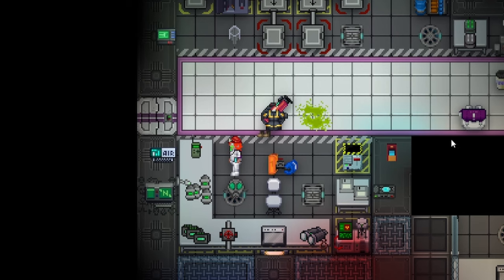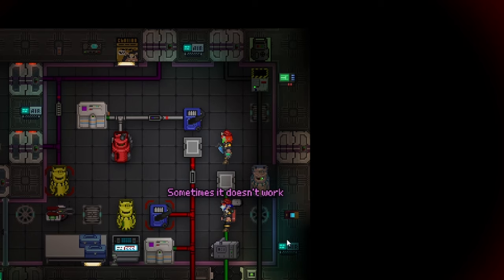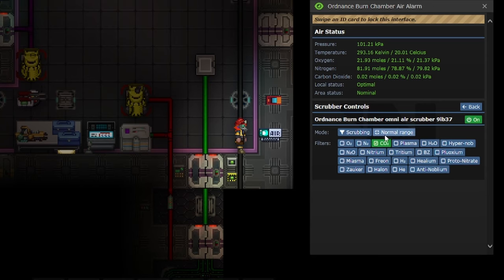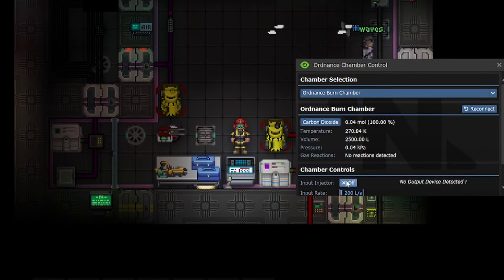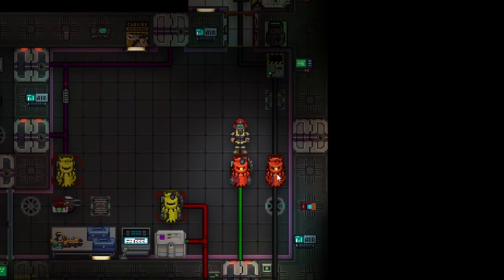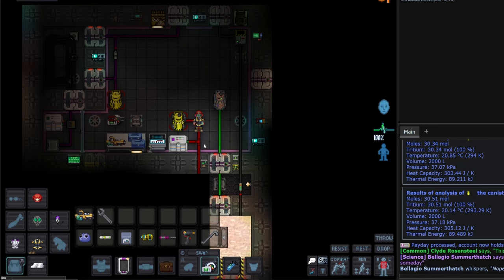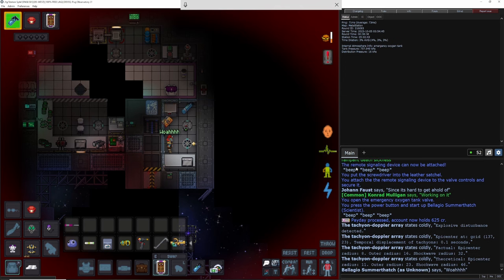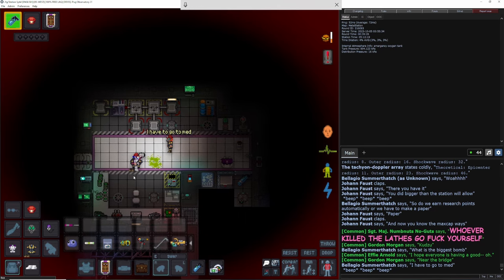SS13 /TG/ Tritium Production Guide, Toxins & Ordnance Science Tutorial EP2